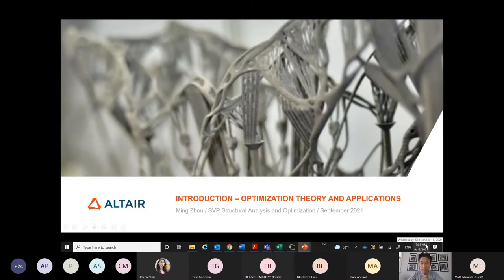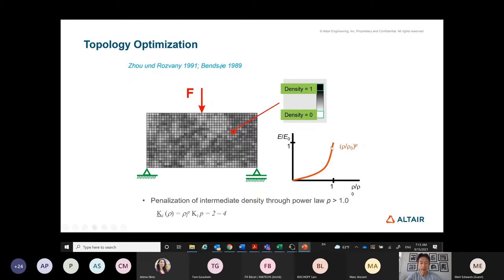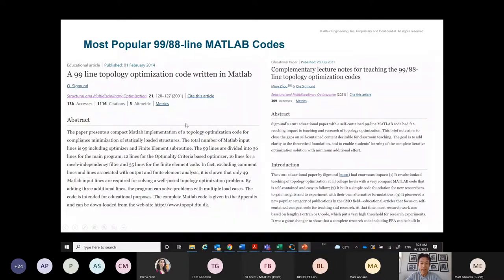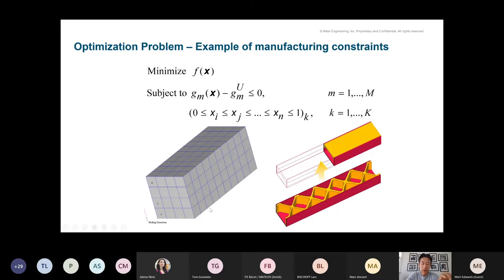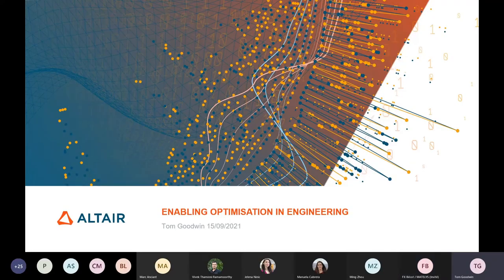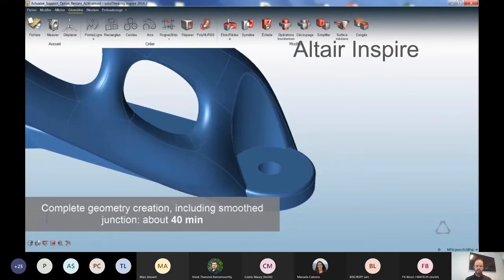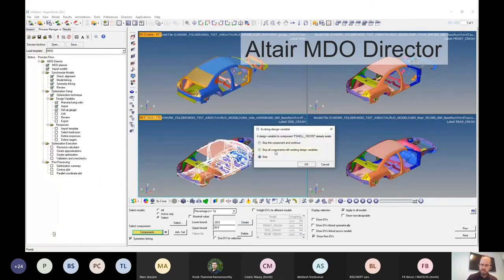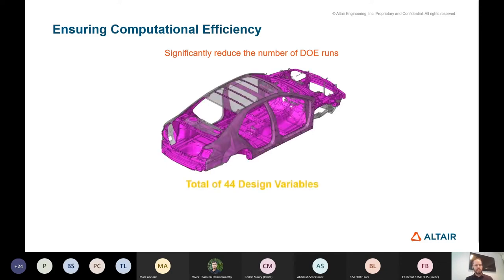Optimization theory for noise and vibration performance || Prof. Ming ZHOU & Tom GOODWIN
Welcome to the series of videos recorded in the framework of the No2Noise EU project
This video is a part of the Network Short Course 4 (NSC4) related to "The challenge of designing optimal multifunctional structures".
Presentation title: Optimization theory and applications for noise and vibration performance
Speaker: Prof. Ming ZHOU & Tom GOODWIN - Altair (USA & UK)
Other videos in this series :
- Aero applications: On the application of porous materials for aerodynamic and aeroacoustic purposes by Prof. Mahdi AZARPEYVAND – University of Bristol (UK)
- Optimization approaches: Hyper heuristics & other general methods by Prof. Andrew PARKES & Prof. Ender OZCAN – University of Nottingham (UK)
- Marine applications: Acoustic modelling of soft media with resonant inclusions by Dr. Gyani SHANKAR SHARMA – University of New South Wales (Australia)
- Automotive applications: CAE Evolution for vehicle electrificiation and model order reduction by Dr. Philippe MORDILLAT – Renault (France)
- ESR2 : Advanced vibro-acoustic condensed models for modelling multilayer structures by Arasan UTHAYASURIYAN (Matelys – Research Lab, France)
No2Noise is a project that is funded by the European Commission under Marie Skłodowska-Curie Actions | Horizon 2020 (Grant No. 765472).